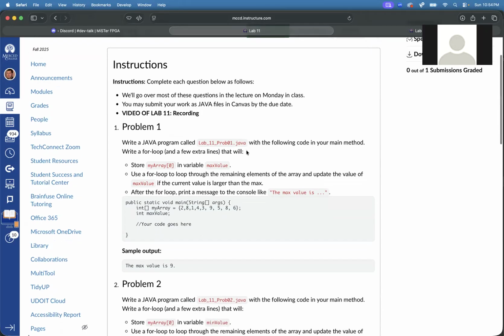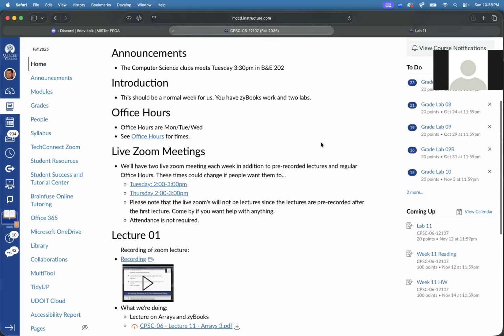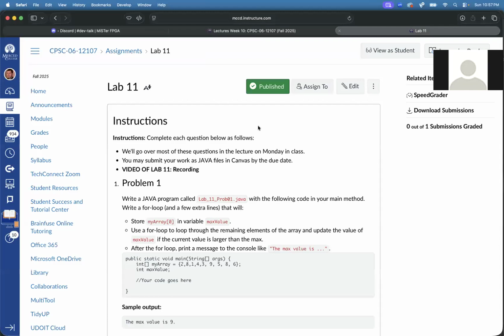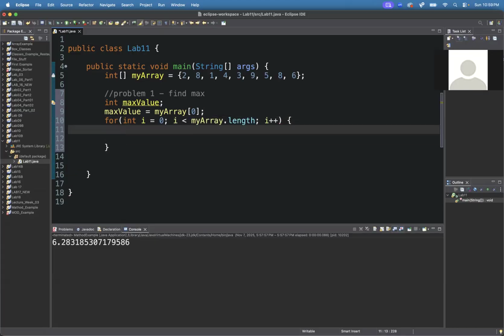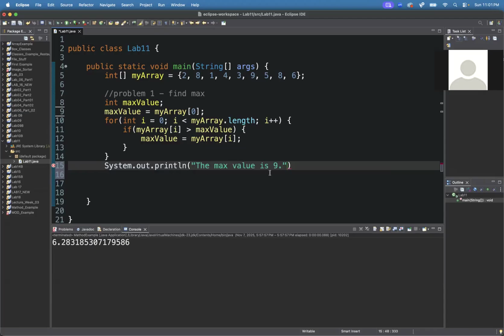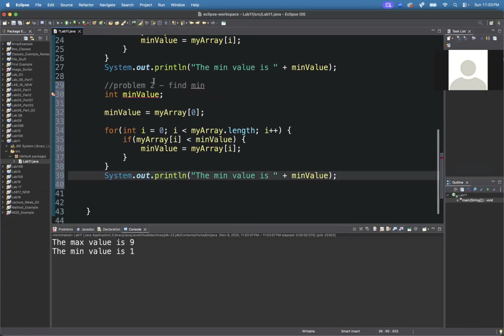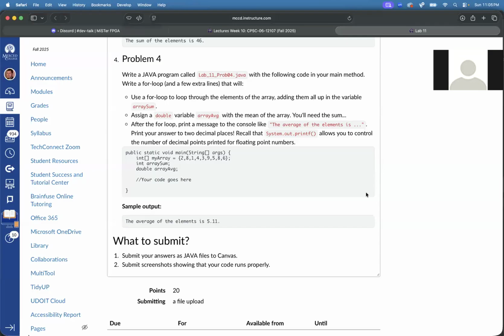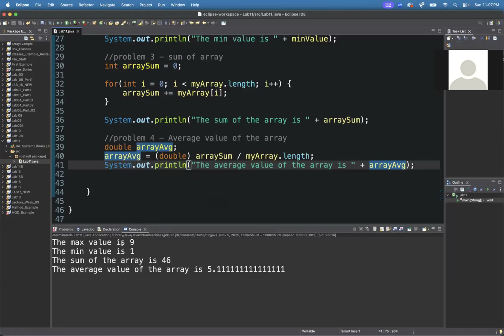CPSC-06 Lab 11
Arrays - Sum/Average/Min/Max